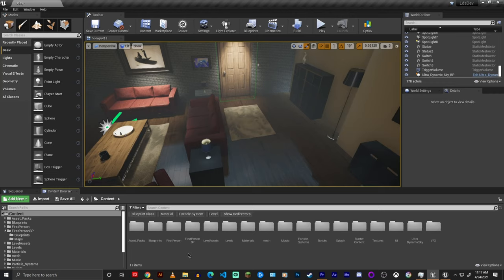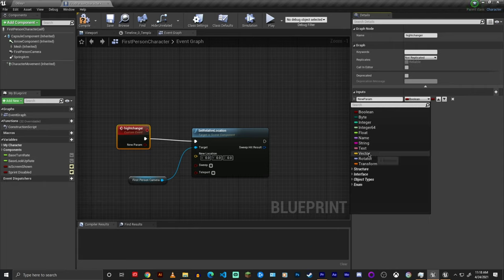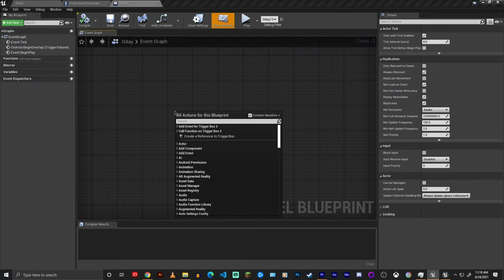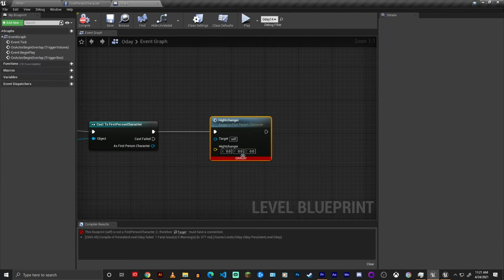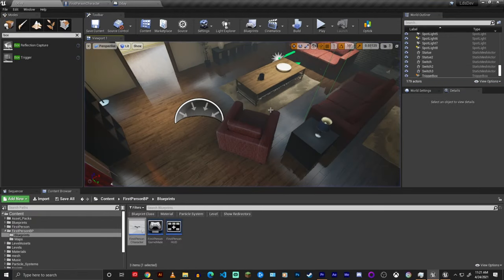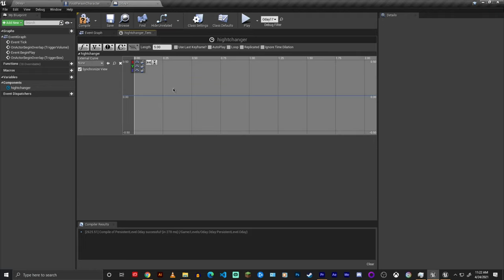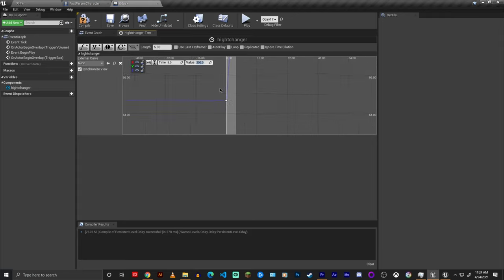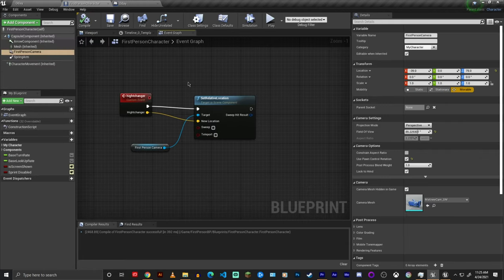Unreal Engine - How to change camera position with a blueprint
Support Nizio
Epic/Fortnite Creator Code: Nizio

Donating Is definitely not necessary but it is greatly appreciated and it would go right back into the videos and streams